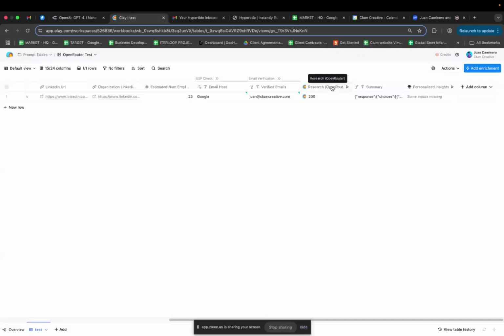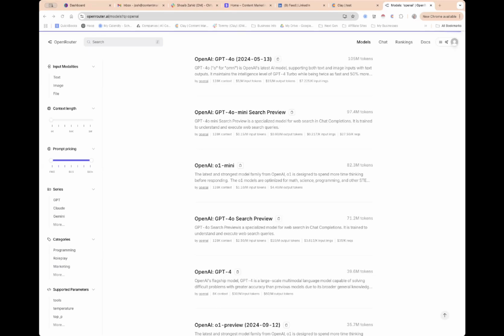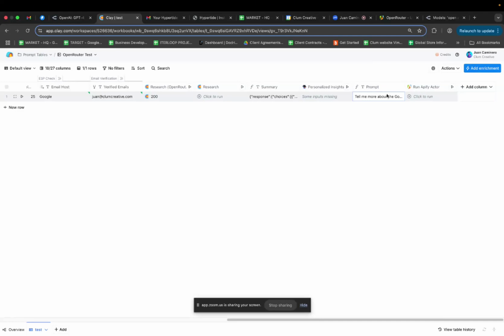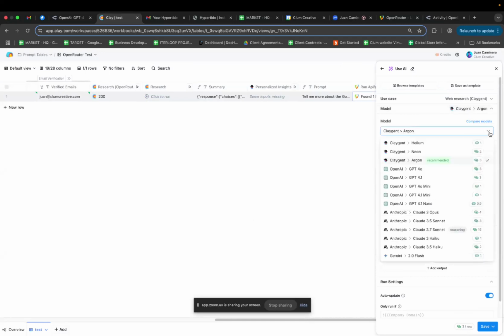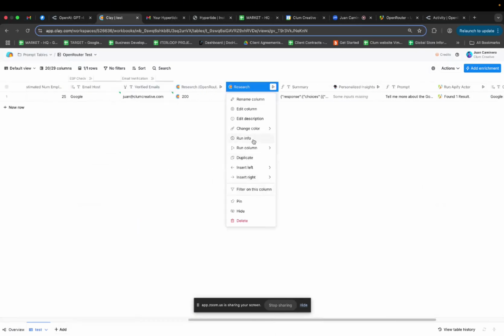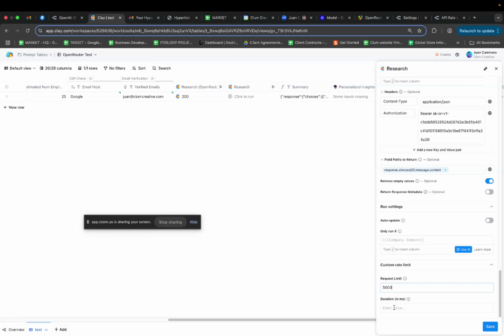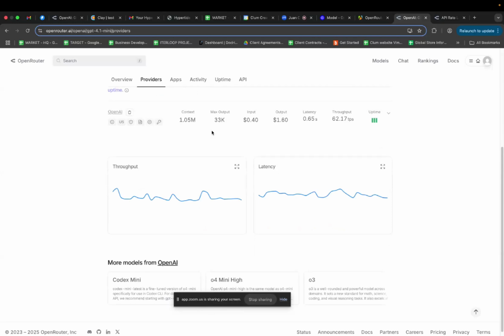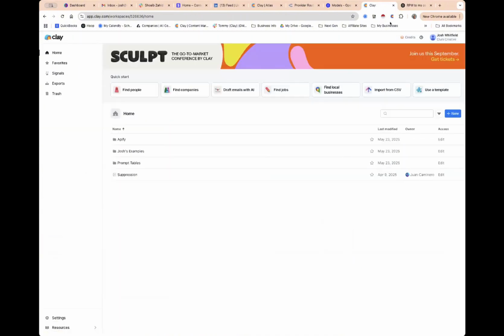How I Use OpenRouter to Beat Clay Errors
This video breaks down an advanced system using OpenRouter, Appify, and Clay to scale personalized AI prompts, automate email copy, and eliminate enrichment errors—without burning through credits or crashing your table.

What you'll learn in this tutorial:

• Stop Clay Rate Limit Errors: Set custom API throttling and avoid timeouts when running 10K+ rows.
• Write AI Copy at Scale: Dynamically inject prompts using Clay columns and generate copy with OpenRouter (Claude, GPT-4, etc).
• Claygen vs OpenAI Research: Compare web search methods and decide when to use Claygen (with Google) or OpenAI web tools.
• Fix Instantly Campaign Mistakes: Use API calls to remove leads when personalization fails—no more blank emails.
• Design Smarter Workflows: Structure tables so enrichment runs in sequence, not all at once.
• Track Costs with Precision: Use OpenRouter logs to calculate token costs before scaling—know exactly what you’re spending.

Key Takeaways:

• Never hit Clay rate limits again—use custom throttling with Appify.
• Generate dynamic AI copy at scale using OpenRouter.
• Use Claygen for cheaper, more reliable research via Google.
• Prevent failed leads from entering your outreach.
• Clean up Instantly campaigns fast using custom API calls.
• Understand model cost vs output before running 50K+ rows.

Tools Covered:

Clay
Appify
OpenRouter
OpenAI
Claude
Claygen
Instantly